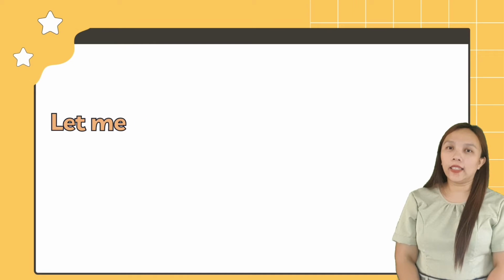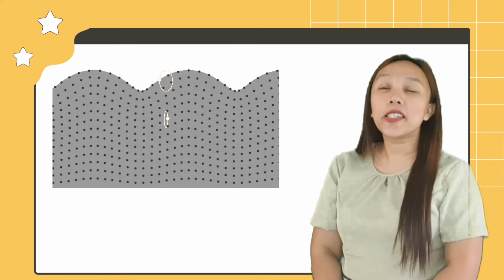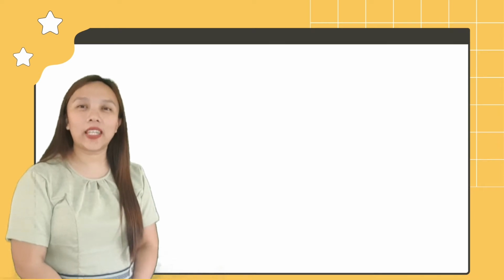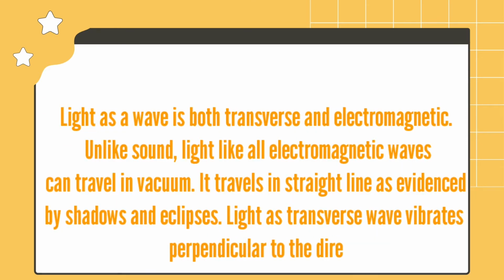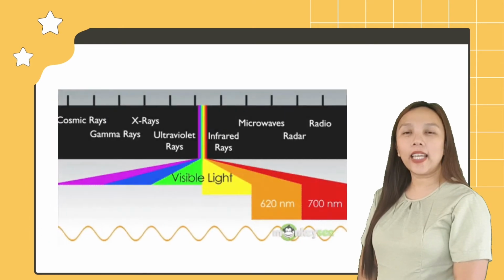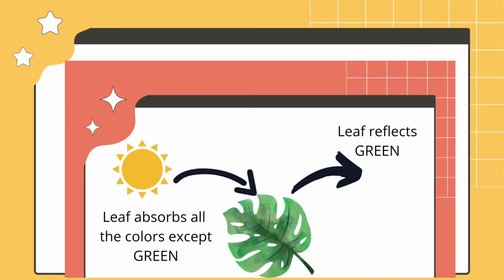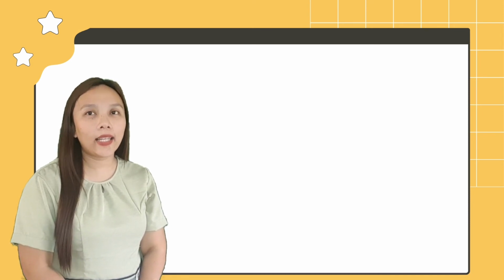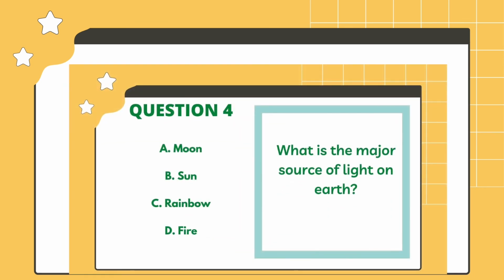SCIENCE 7 | Q3 WEEK 6 | LIGHT